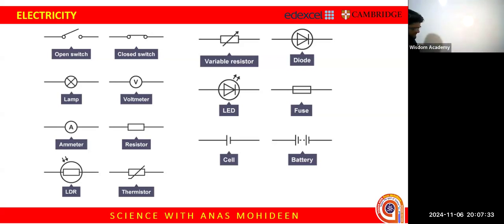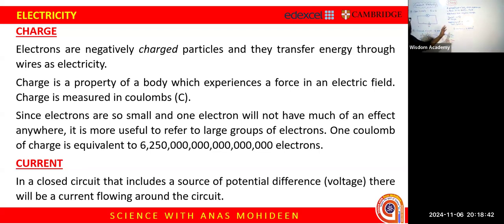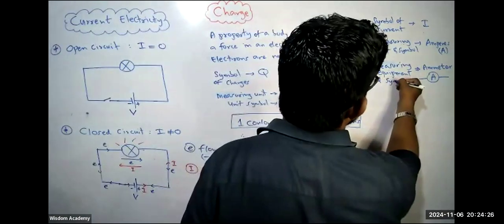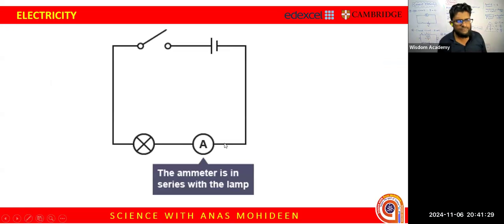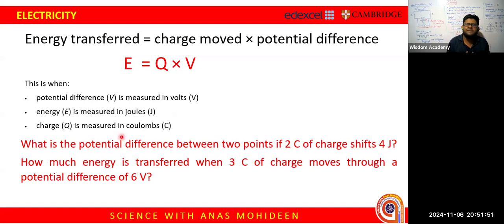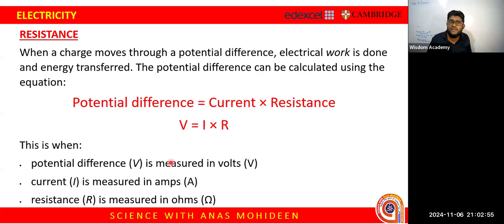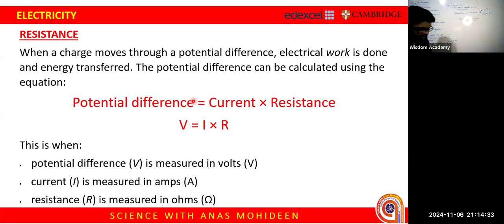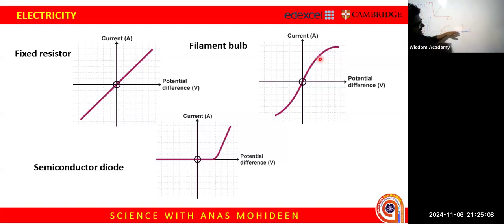2026 OL PHYSICS | EDEXCEL & CAMBRIDGE | ELECTRICITY | DAY 01 | 06TH NOVEMBER